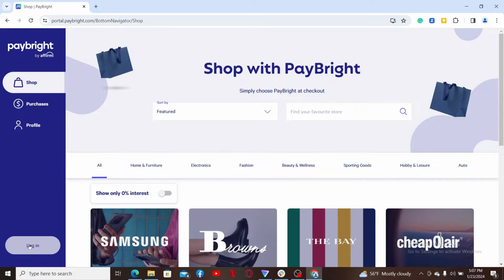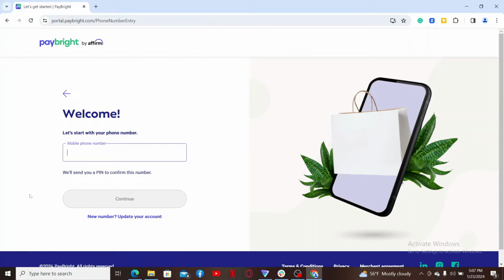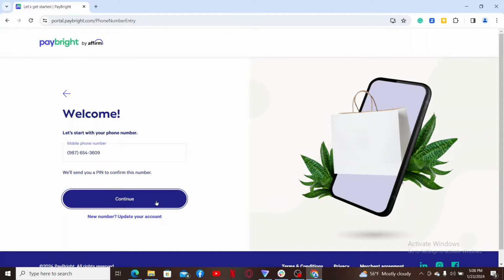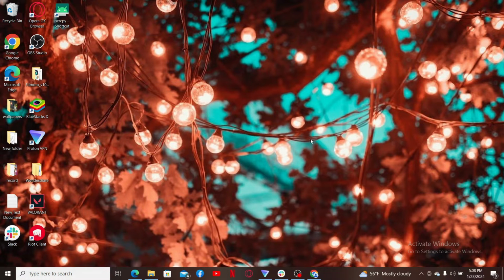How to Sign Up PayBright Account 2024? Open PayBright Account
Take control of your financial journey with PayBright! Our quick tutorial will guide you through the simple steps of signing up for a PayBright account. Whether you're exploring flexible payment options, managing your budget, or seeking seamless financial solutions, watch now to ensure a hassle-free sign-up process and empower your finances with PayBright.